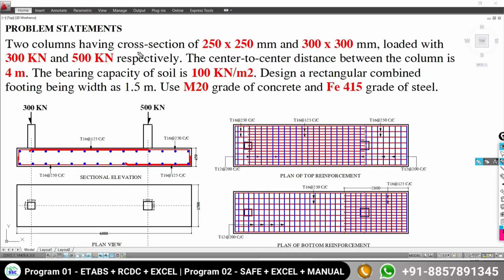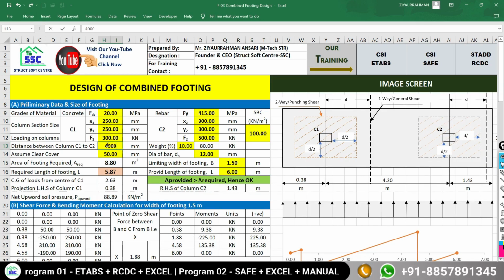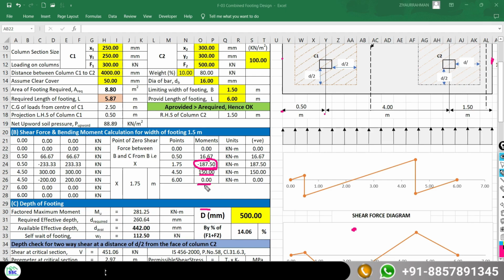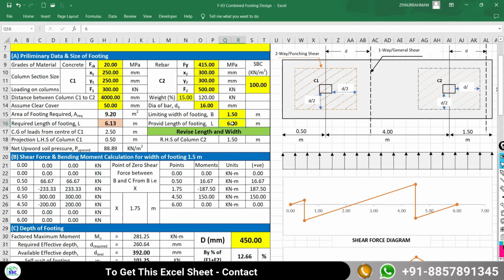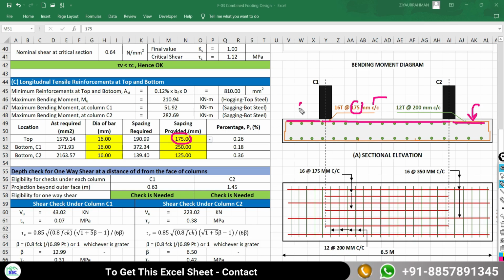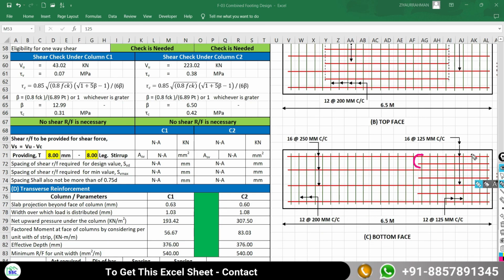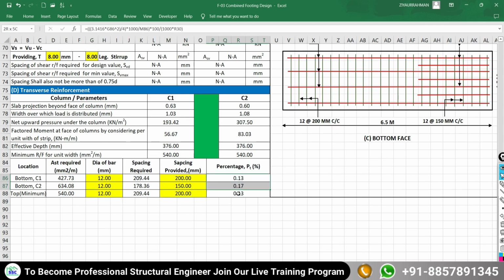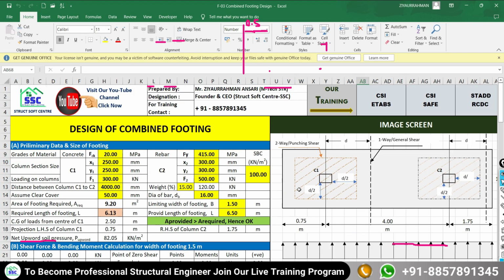Design of Combined Foundation Using Excel Sheet I IS 456-2000 I Civil Engg I Struct Soft Centre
📥 Download RCC Design Excel Sheets 📥
Get instant access to professionally developed Excel sheets for RCC design. Each sheet is designed to help you complete structural element designs faster, smarter, and with greater accuracy — all while following standard design practices.
✔ Smart approach
✔ Time-saving formulas
✔ Professionally structured
✔ All sheets are prepared as per Indian Standard Codes (IS Codes)
Perfect for civil engineers, students, site professionals, and designers who want to save time and boost efficiency in their design workflow.